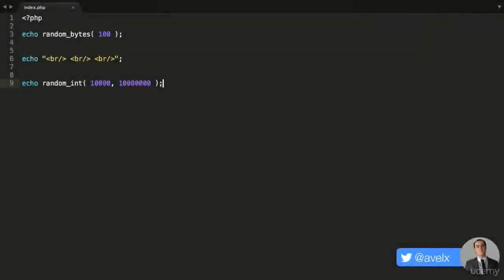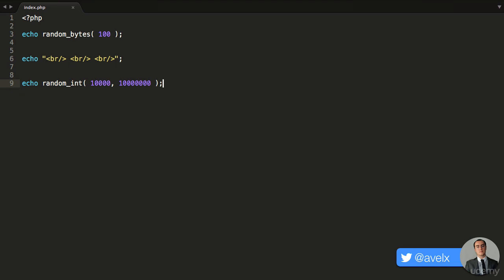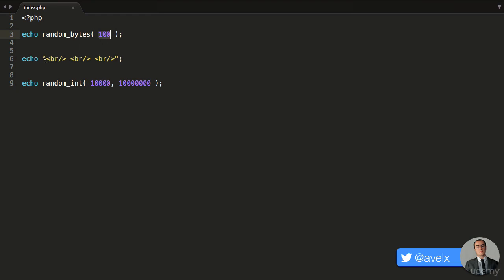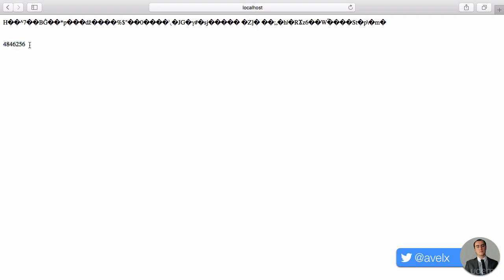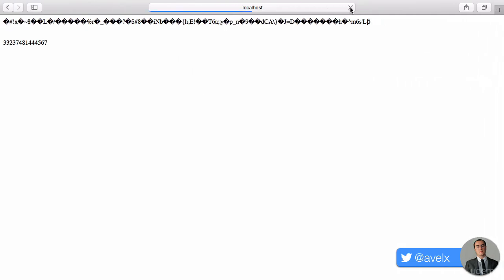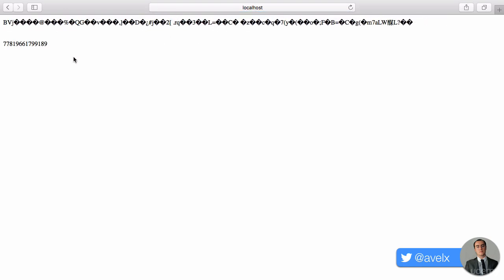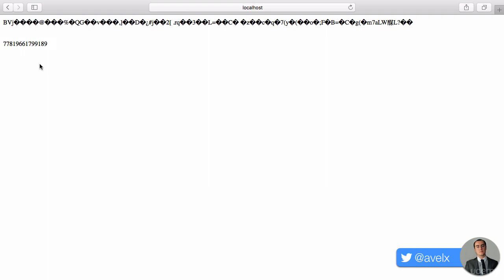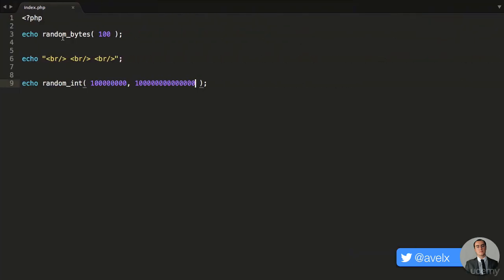16 Random bytes and random int functions PHP 7